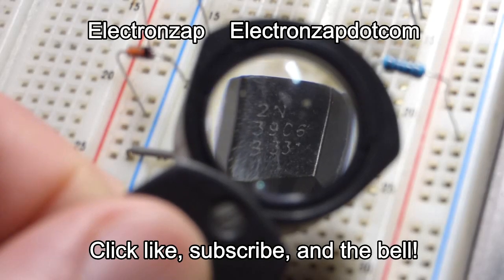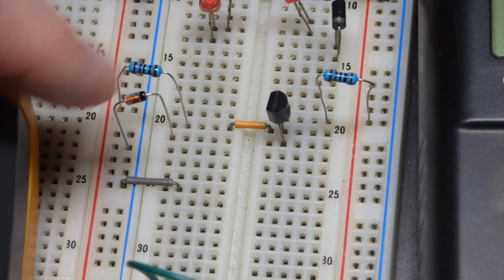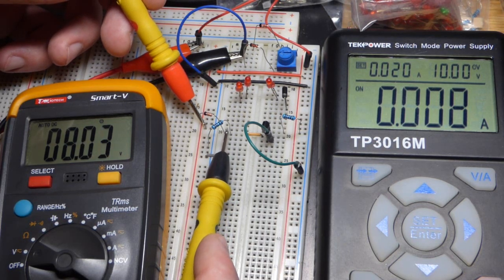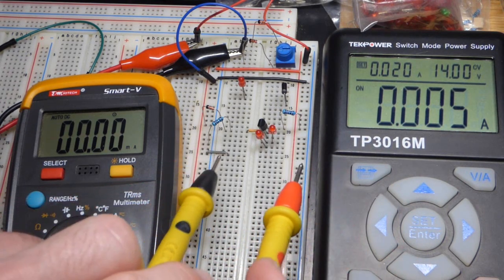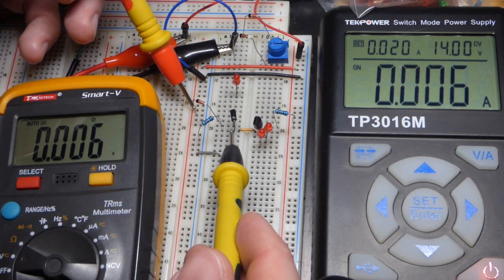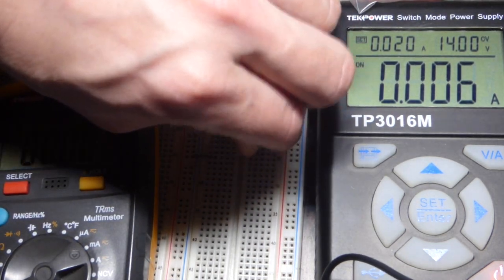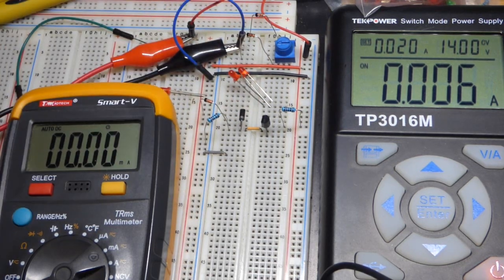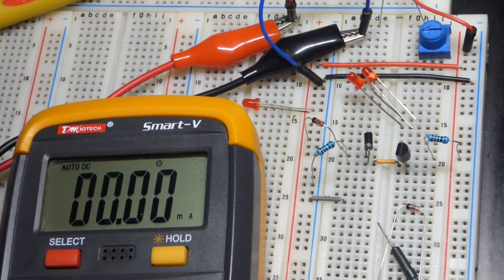Zener diode controlled PNP BJT constant current source 2N3906 bipolar junction transistor electronic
2N3906 PNP bipolar junction transistor BJT controlled by zener diode.